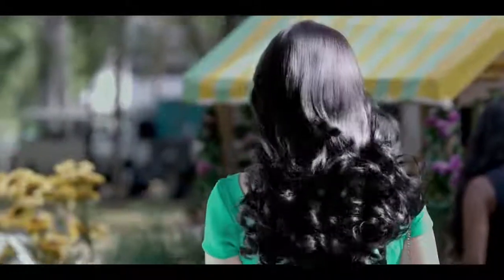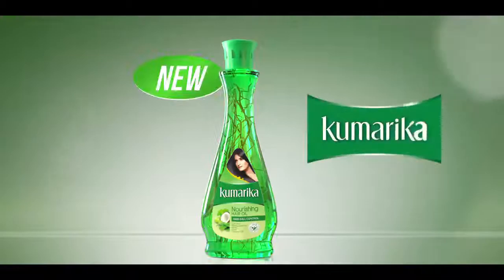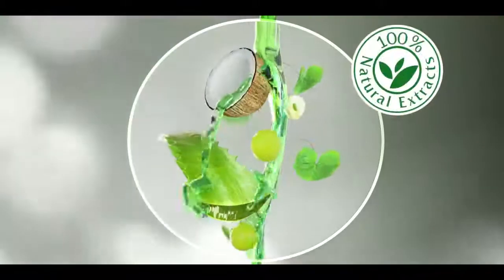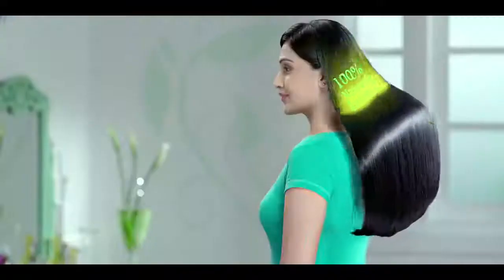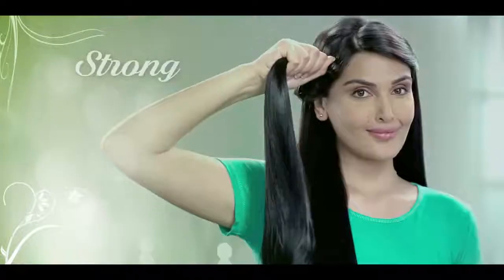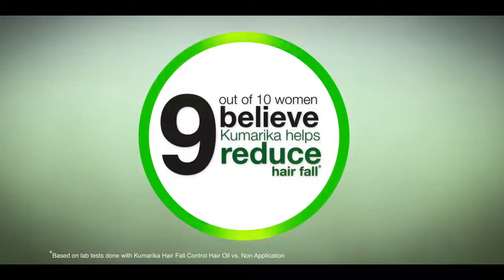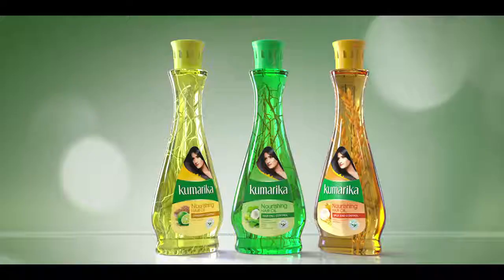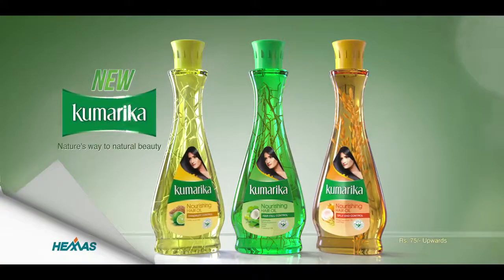Kumarika Hair Oil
Director : Shashii Bhushan
Agency :Bets / Launston costa
Production : Niroshan Welagedara
Costume : poornima
Make up : Priyantha disanayaka
Casting : Nishan Anjana